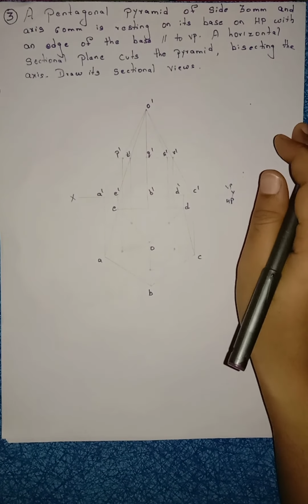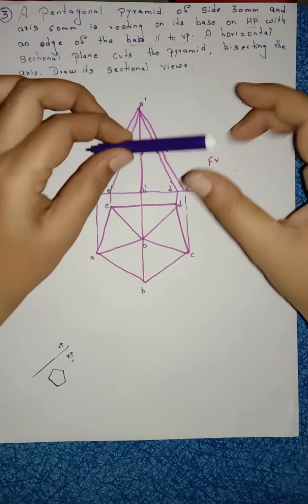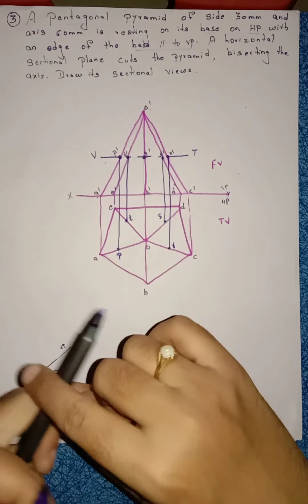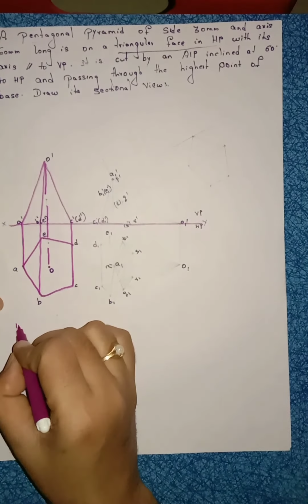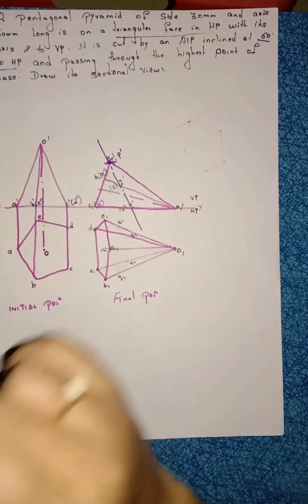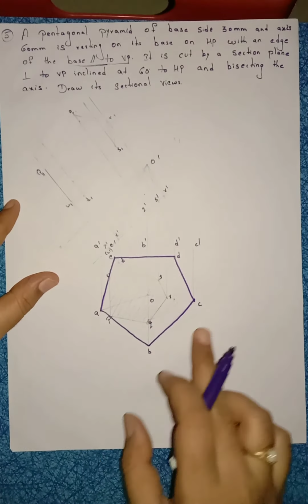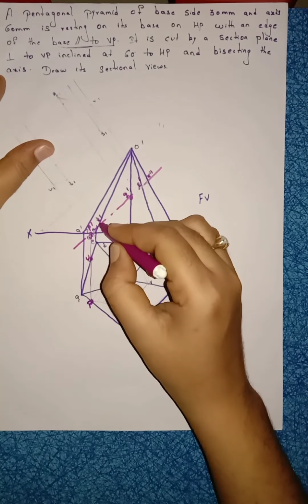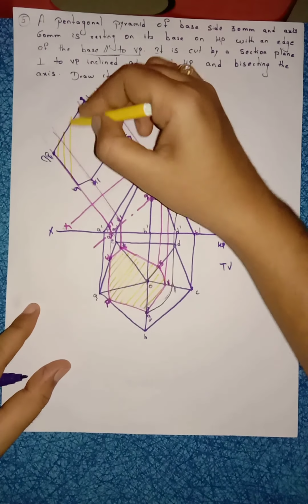UNIT - III : Sections of Solids : Lecture - 5 : Pyramids- II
Problems based on - Axis inclined to one Plane & Parallel to other